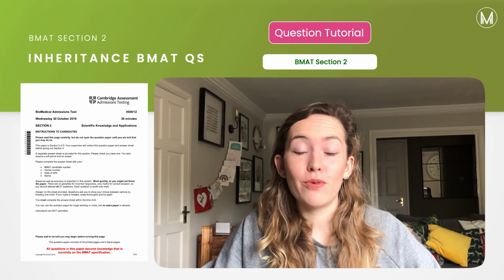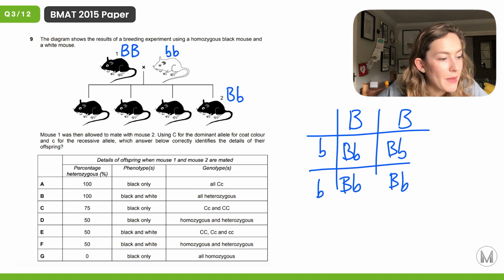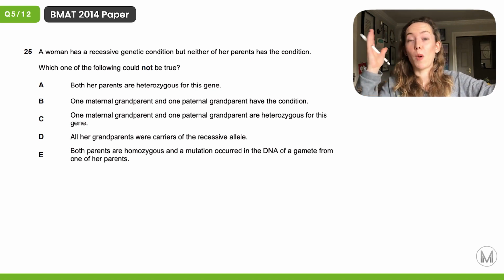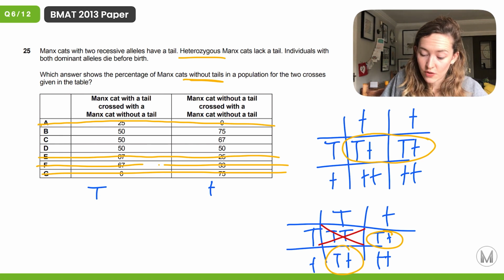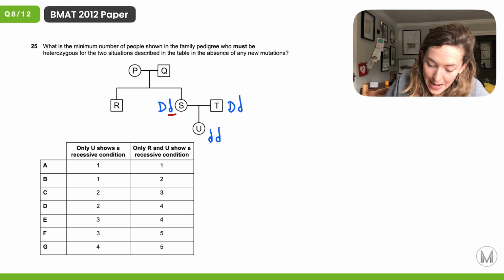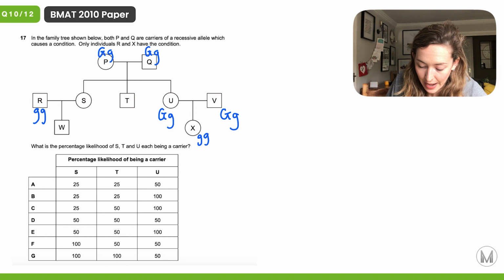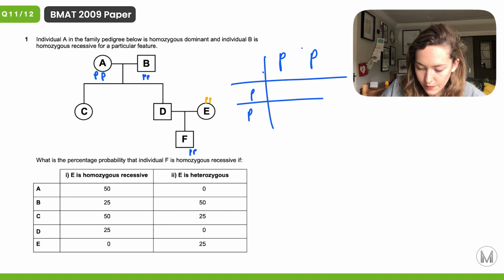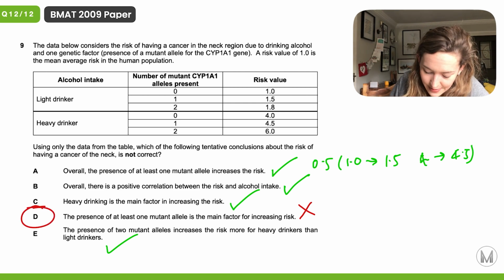BMAT Section 2 | Kitty's Guide to Scoring 9.0 in Inheritance Maps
Struggling with BMAT Section 2? Watch my live walkthrough of the BMAT 2019 paper to see how I did. Unlock full BMAT course